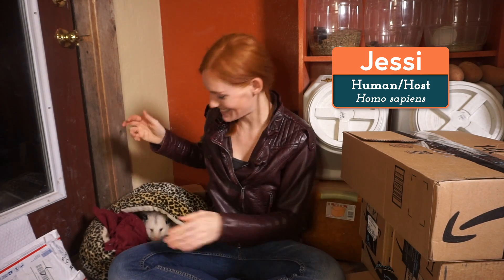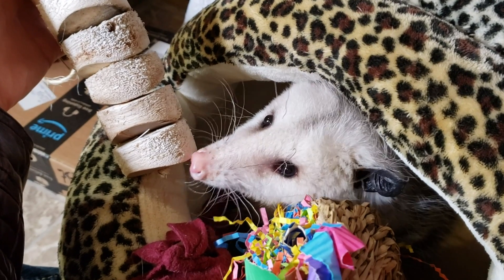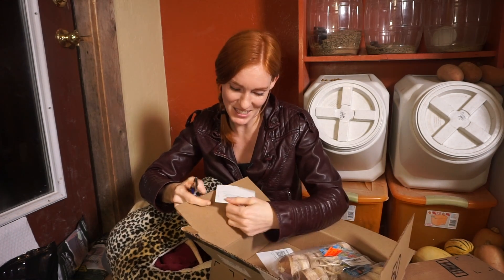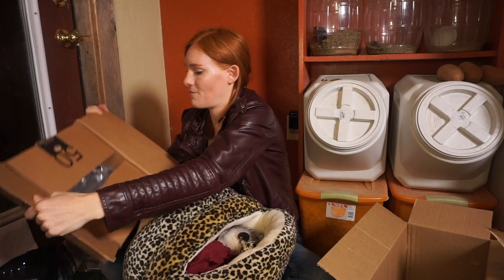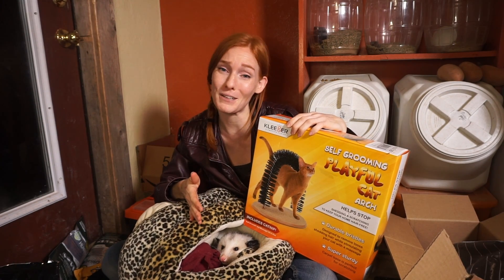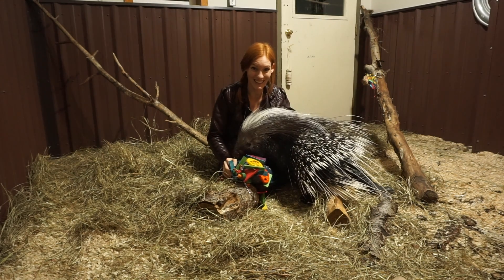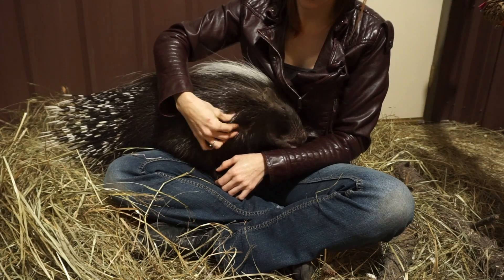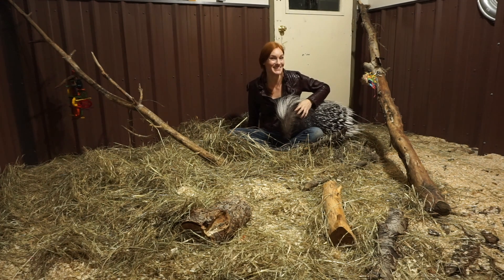Late Night Unboxing With Our Nocturnal Animals!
Jessi films a late night unboxing special with the nocturnal animals. See Huckleberry the beaver, Kizmit the porcupine, and Ophelia the opossum recieved their gifts!

Scott Tengesdal
GiulianoB
Anonymous
Roxana Martinez
Elliot Stensland
kim place-gateau
Brenton Kapral
Meilssa Ponce
Wes